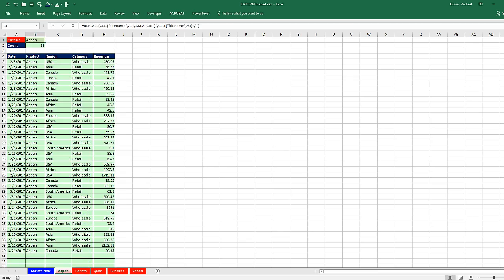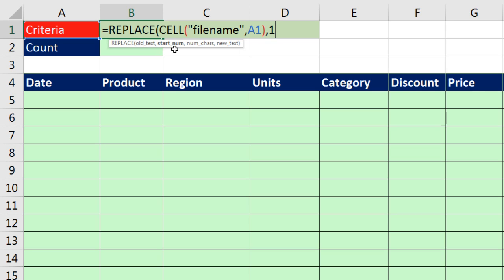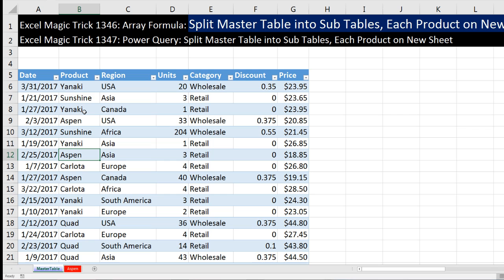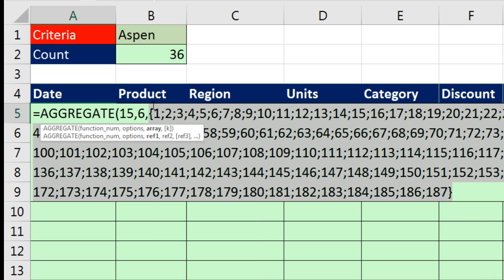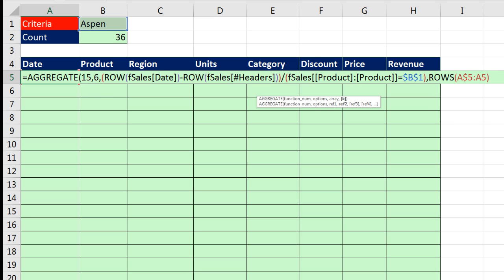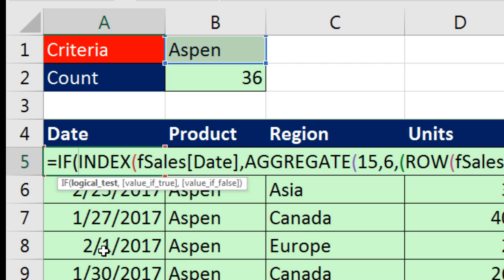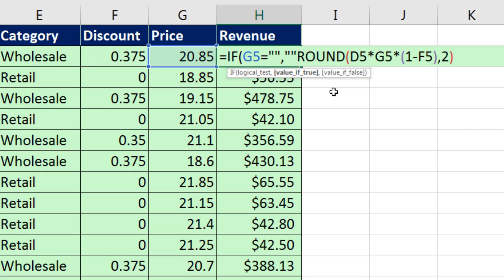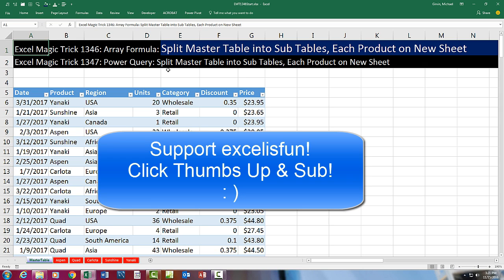Excel Magic Trick 1346: Array Formula: Split Master Table into Sub Tables, Each Product on New Sheet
See how to use formulas to extract records from a Master Table to Sub Tables on Each Excel Worksheets for each product in the Master Table:
1. (00:17) Introduction. Look at Dynamic End Result Solution.
2. (01:28) Table Formula Nomenclature (Structured References) and how they ract when they are copied.
3. (02:35) Formula to Extract Sheet Name. See the functions: CELL, REPLACE and SEARCH.
4. (04:42) Formula to Count the number of records in the Master Table for each product. See the function COUNTIFS.
5. (05:57) Array formula to extract records based on Criteria. See the functions: IF, ROWS, INDEX, AGGREGATE, ROW and a number of Array Operations.
6. (17:25) Add Formula to calculate total revenue.
7. (19:07) How to Quickly Copy Worksheets using a Keyboard and Mouse.
8. (20:25) Test Where Master Table and Sub Tables are Dynamic and will update when new records are added.
9. (21:06) Summary & Considerations for Advantages and Disadvantages to using Array Formulas.

Extract Product Records From Master Table to Multiple Sheets (Sub Tables). How to Retrieve Multiple Records from One Lookup Value. Return Multiple Records from One Lookup Value.
Other Similar Videos:
Excel Magic Trick 538: Dynamic Sub Tables Based On Master Sheet Array Formula & Drilling Through
Excel Magic Trick 1347: Power Query: Split Master Table into Sub Tables, Each Product on New Sheet